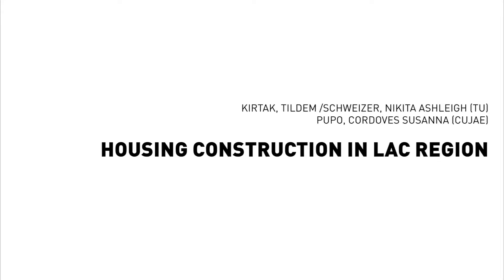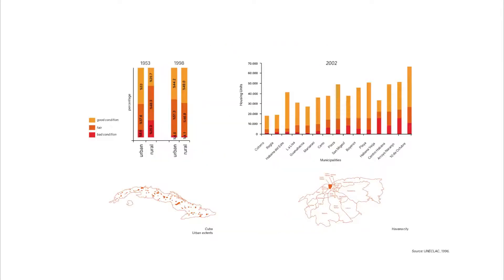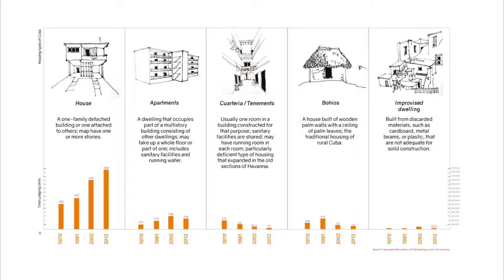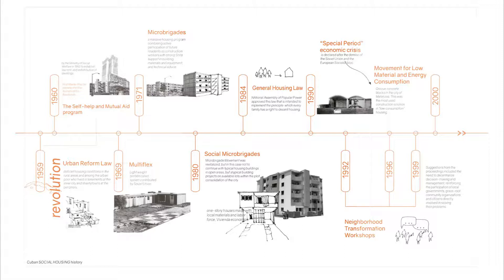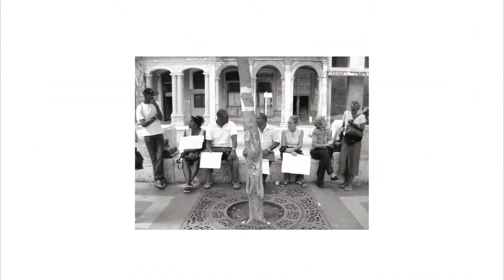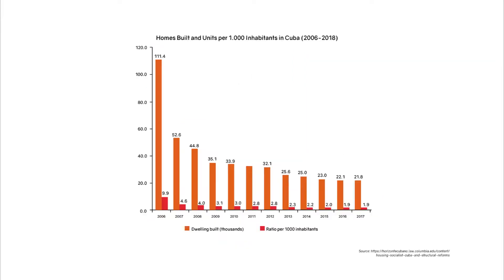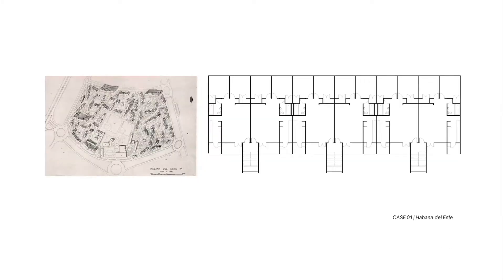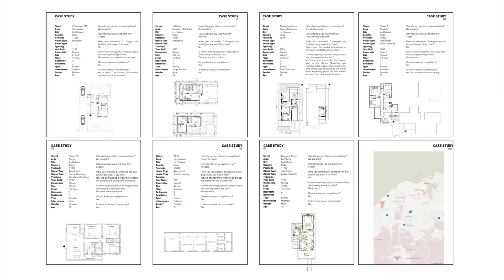FGVANR // IC CUBA INTELIGENCIAS COLECTIVAS // HOUSING